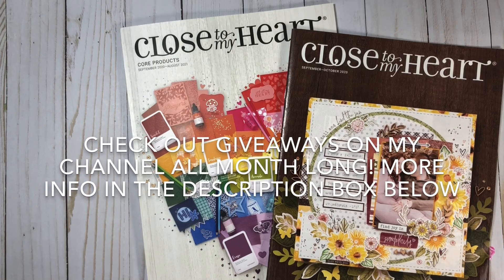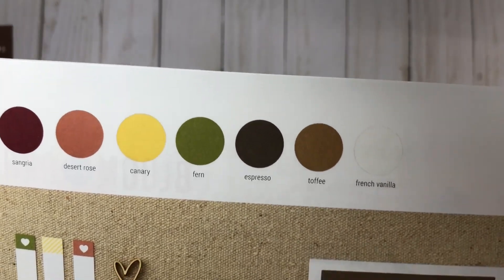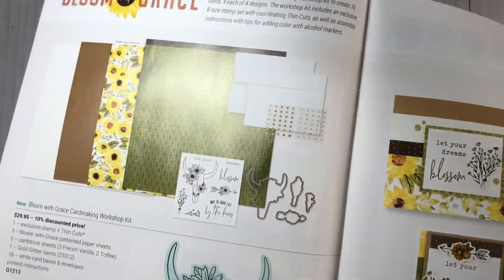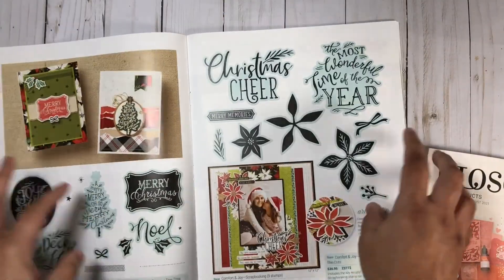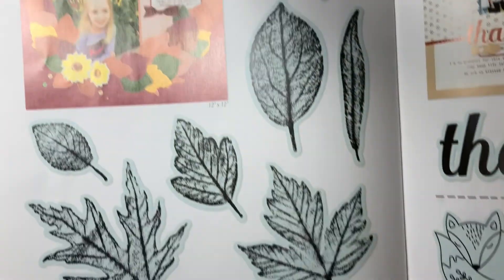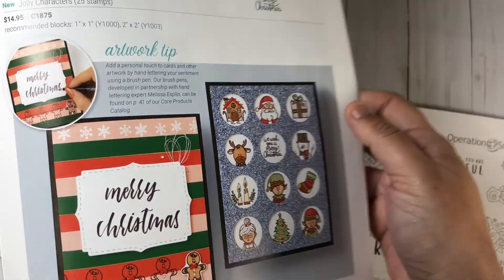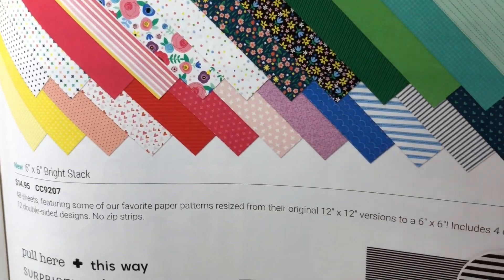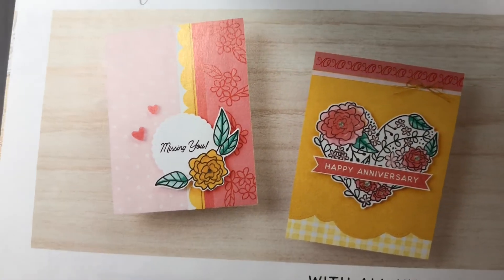Close to My Heart // Part 1 // Sept/Oct 2020 Catalog // CTMH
Click SHOW MORE for more info and items shown in this video

and you will automatically earn Customer Loyalty Rewards which mean free product !🤩 Ask me for more info if interested. You will also be part of my CTMH Facebook community and eligible to enter customer only giveaways and challenges in the private facebook group 😎

Its My Birthday Month 😎 and all month long i will be adding giveaways to random videos here on my channel. Be sure check out my videos , follow the instructions and enter the giveaways. To be eligible you must be a subscriber to my channel.